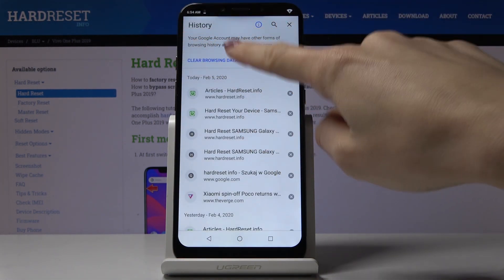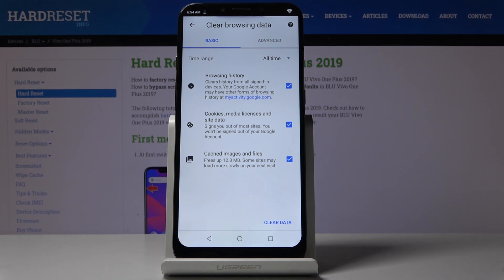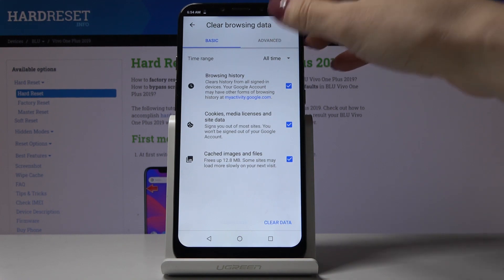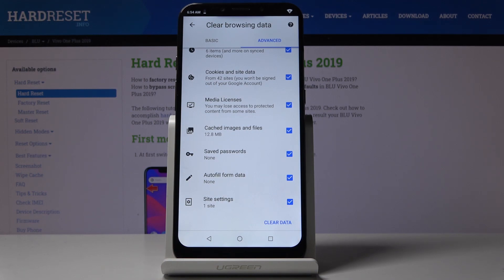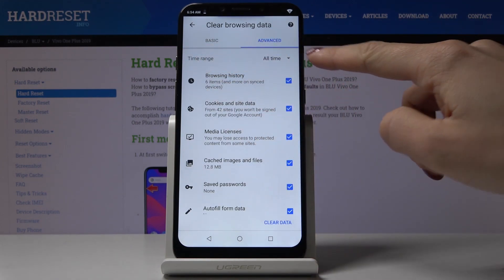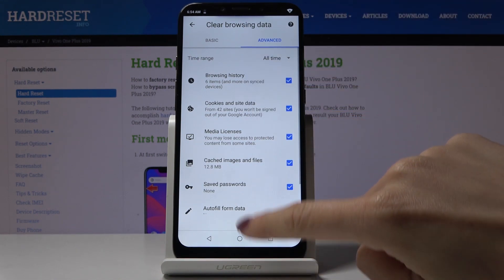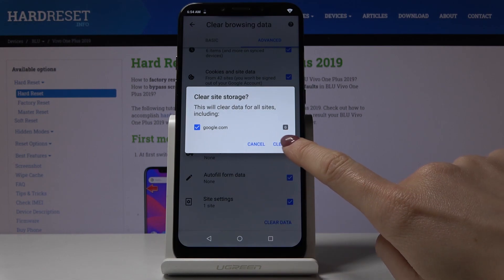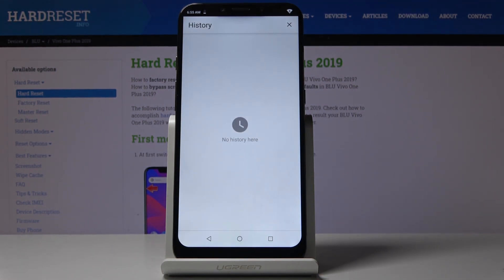How to Clear Browser in BLU Vivo One Plus 2019 – Delete History & Cookies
Read more info about BLU Vivo One Plus 2019:
In the attached tutorial, we show you how to successfully clear browser data in BLU Vivo One Plus 2019. If you wish to erase the whole storage of your BLU browser, find out the presented video guide and learn how to smoothly get access to the browser settings and delete history and cookies. Let’s follow the instructions and clear the browser in BLU Vivo One Plus 2019 easily.

How to delete the history browser in BLU Vivo One Plus 2019? How to clear history in BLU Vivo One Plus 2019 browser? How to delete cookies files in BLU Vivo One Plus 2019? How to clear cache in BLU Vivo One Plus 2019? How to delete page history in BLU Vivo One Plus 2019?